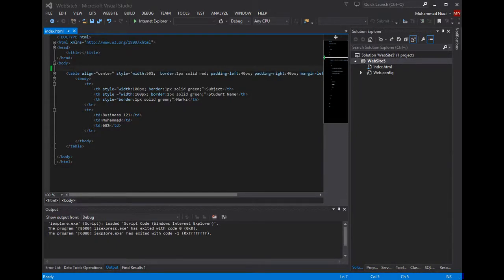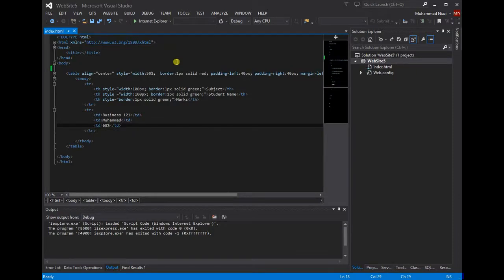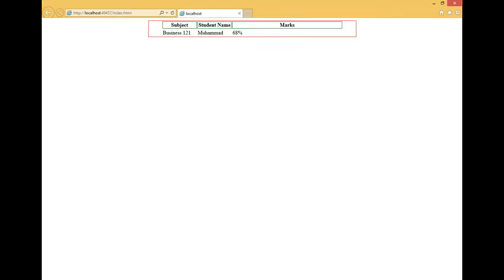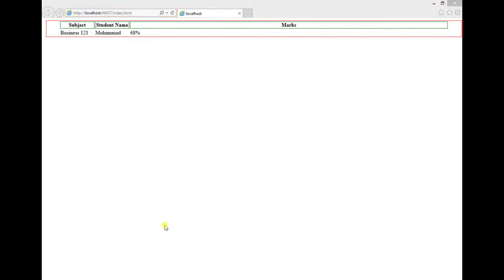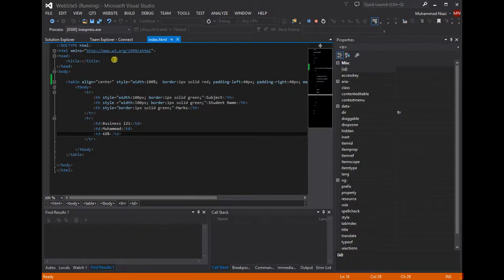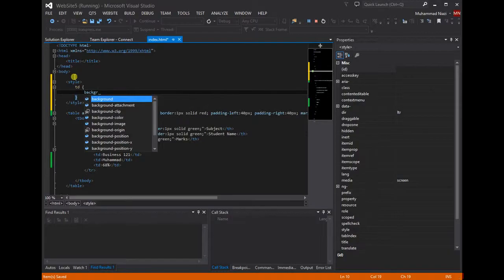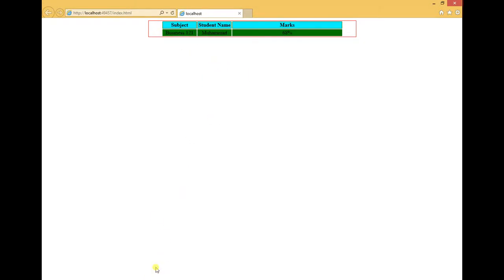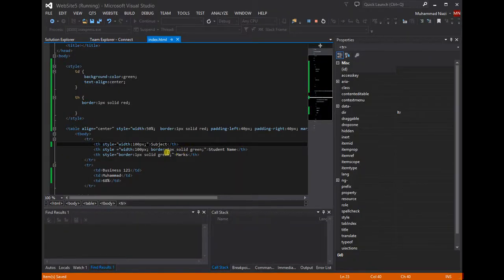Introduction to HTML - Part 4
This video explains:
* HTML Tables
* Formatting Tables
* Styling Tables

Follow Muhammad Niazi on Twitter: @gulhamid